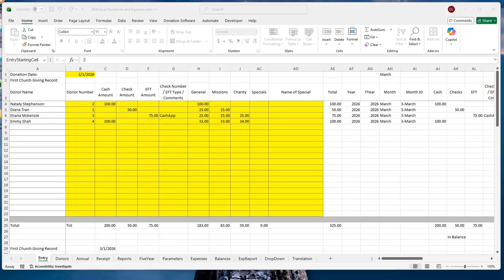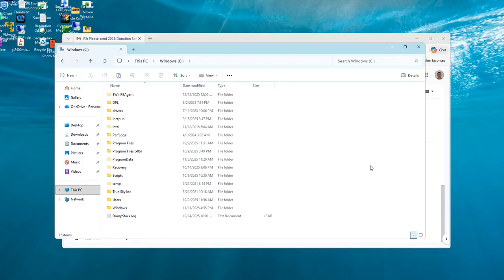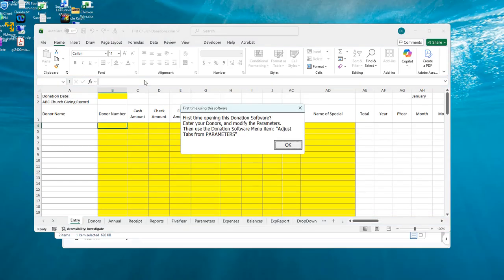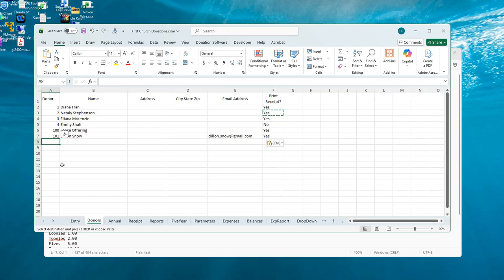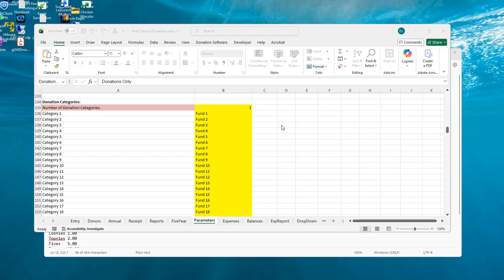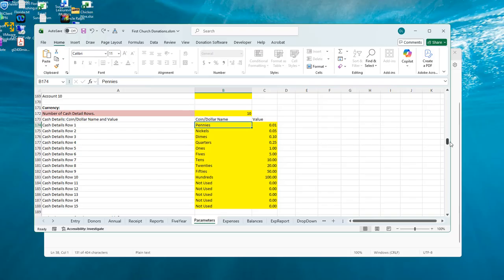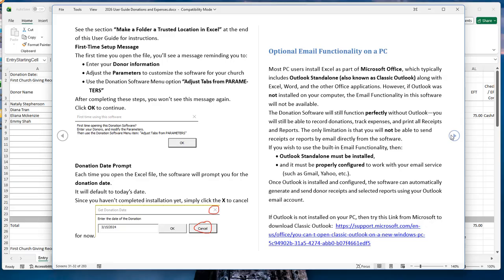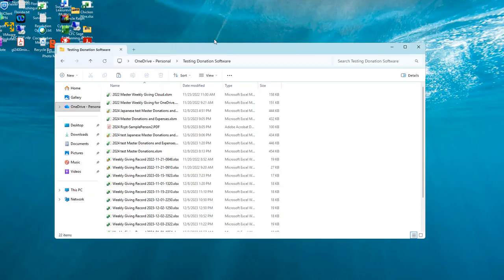Installation on a PC for the 2026 Donations and Expenses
This video describes the steps to install on a PC and configure the 2026 version of the Donation and Expense Software for use at your church or non-profit organization.   If you have not seen the demonstration of the Donation and Expense software, then view the demo